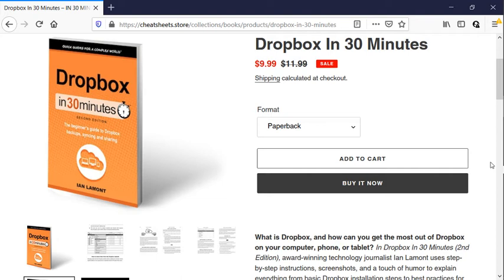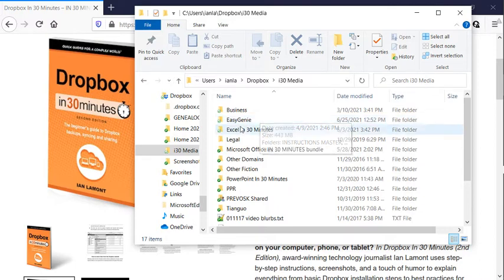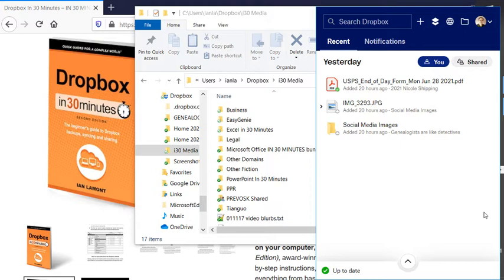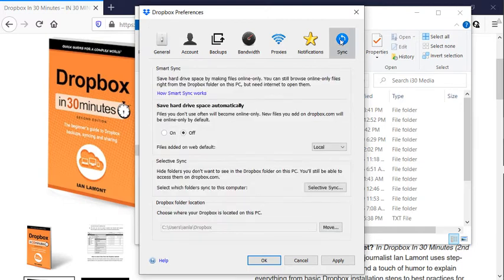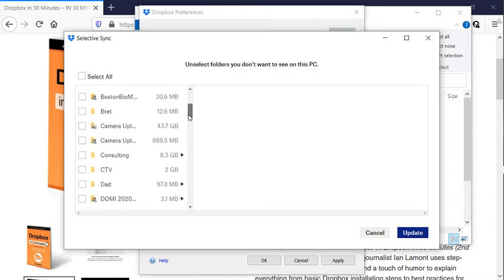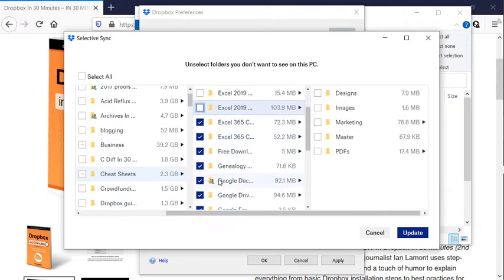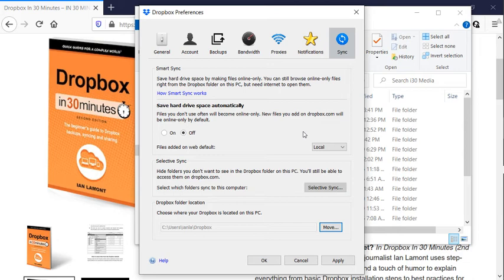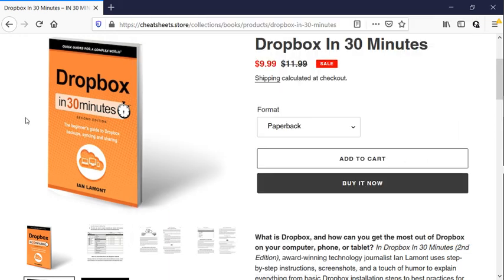Dropbox selective sync tutorial: Sync a folder to Windows from your Dropbox account (2021)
From @in30minutes, learn how to add a new folder to be synced using Selective Sync in Dropbox for Windows. Narrator Ian Lamont is the founder of i30 Media Corporation, publisher of IN 30 MINUTES cheat sheets & guides.